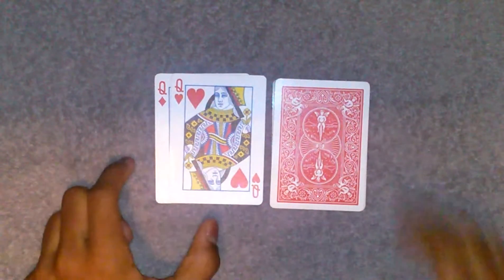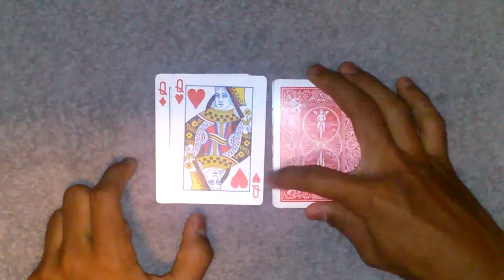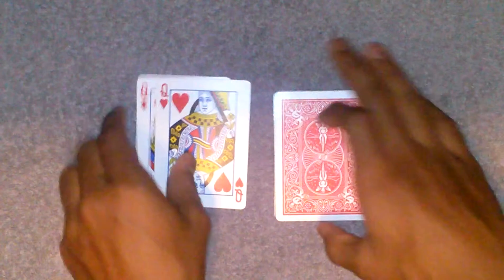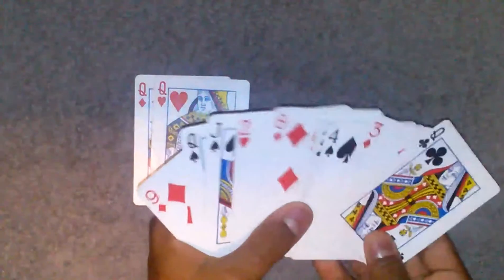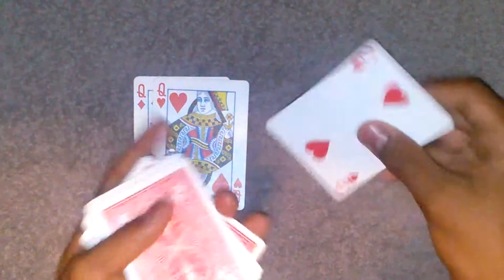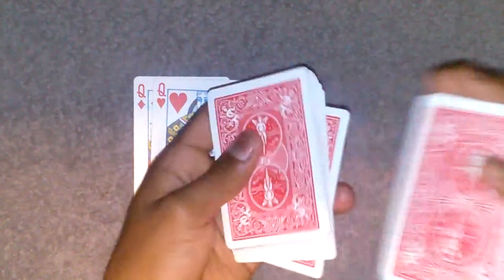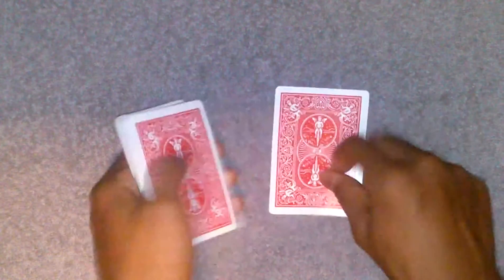Between the Two Red QUEENS! - Mr Magic Card Tricks Revealed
Hello again! I know this is a well-known trick already, but I just love card tricks and I just decided to perform this trick today.